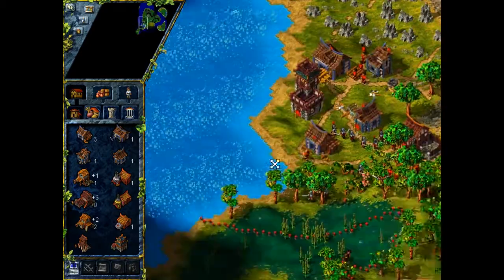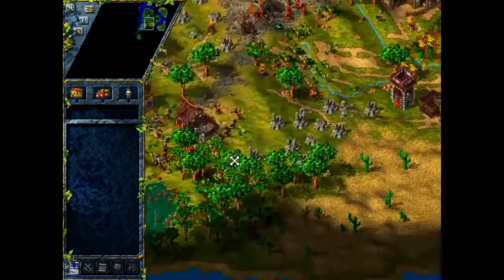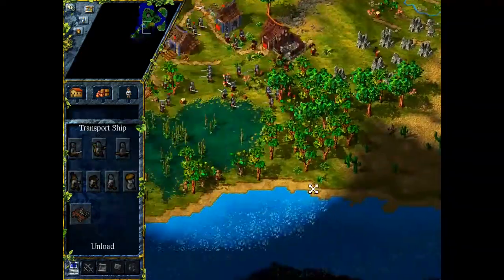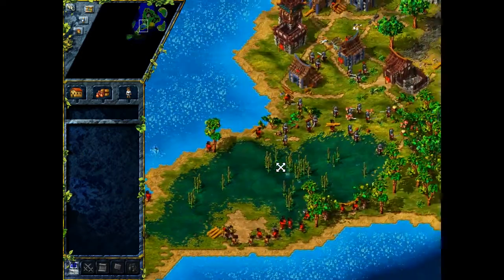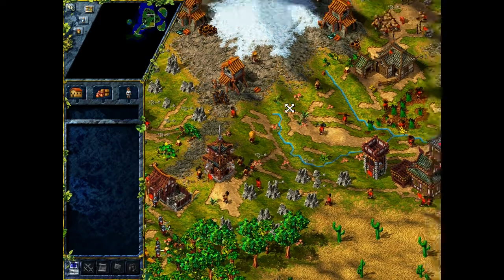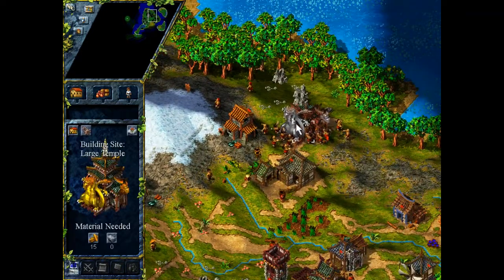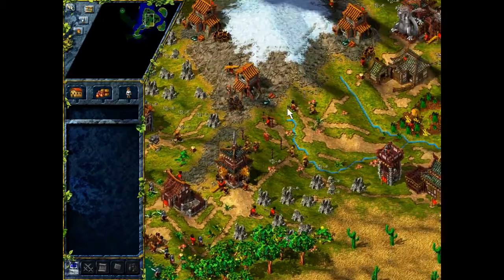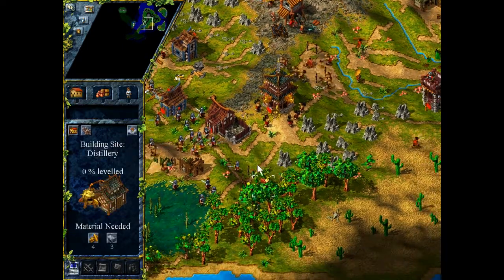[039] The Settlers III - Looking Good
The Settlers III is another beautiful RTS from BlueByte. Released in 1998, it changed a couple of mechanics from its predecessor while still retaining the "settler charm".

If you want to play this game yourself:
GoG:

Credit for the amazing thumbnail artwork goes to Jadefeye